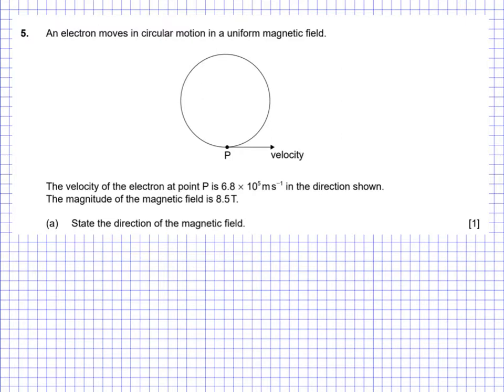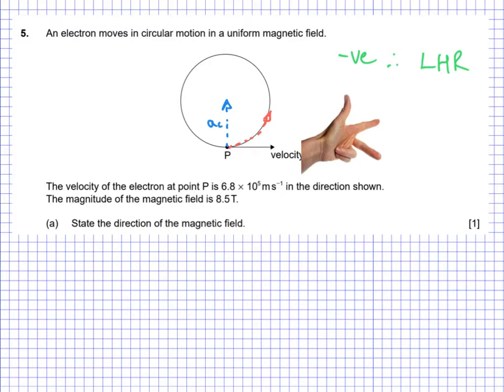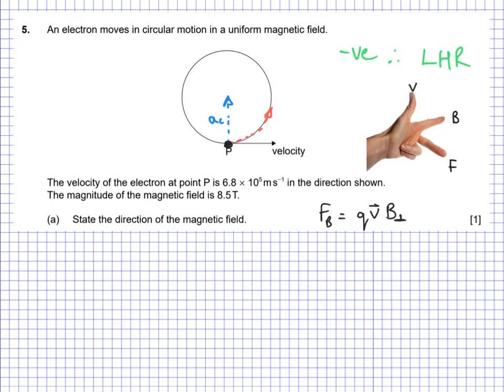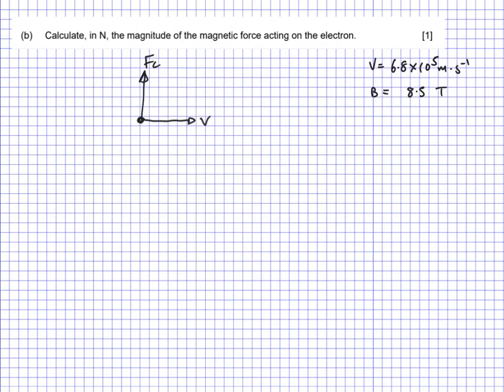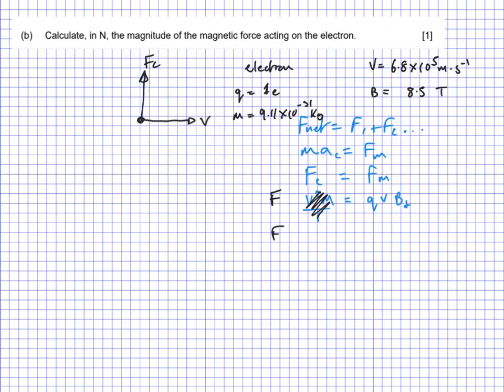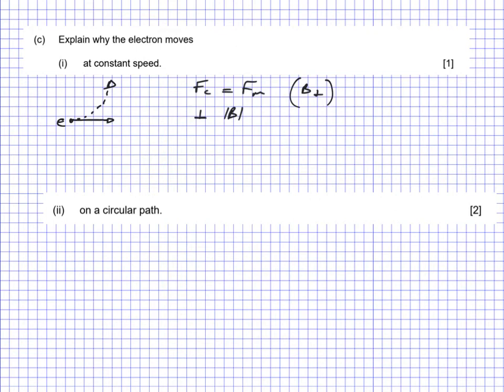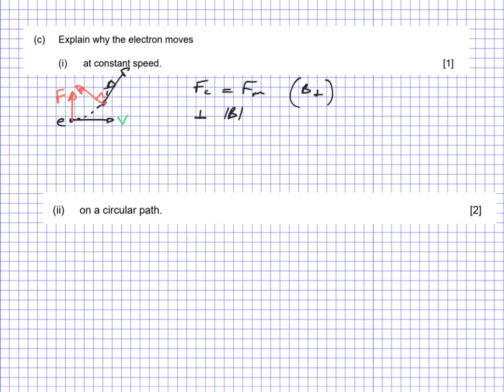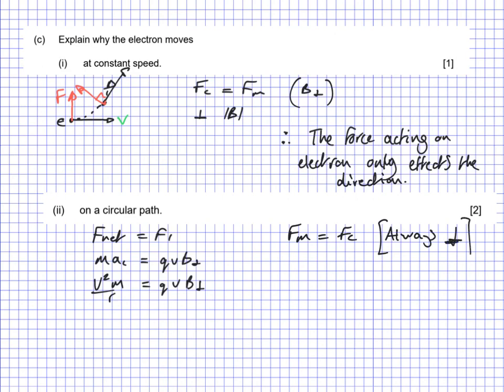IB Physics: Past Paper: May 2018: SL Paper 2: Question 5